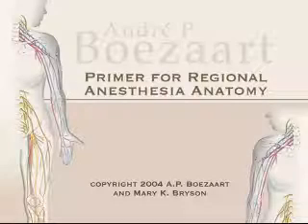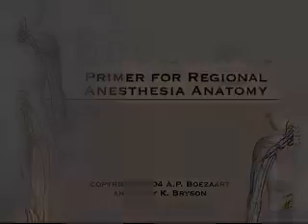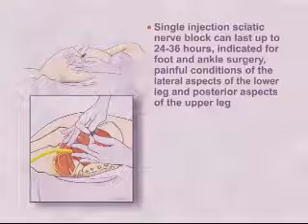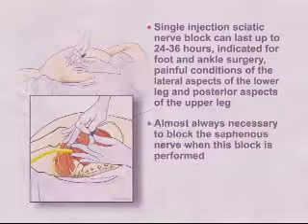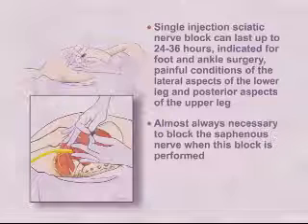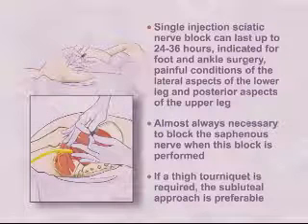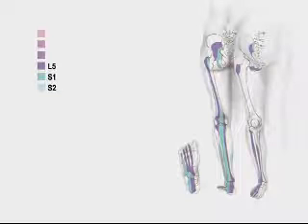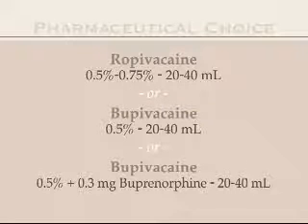12 single injection subgluteal block